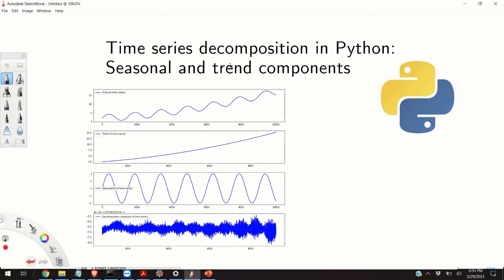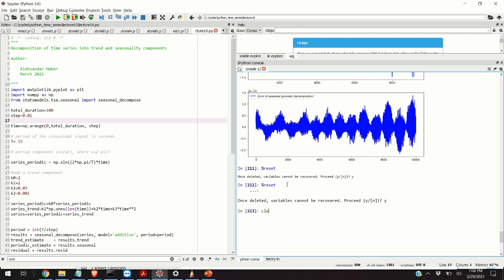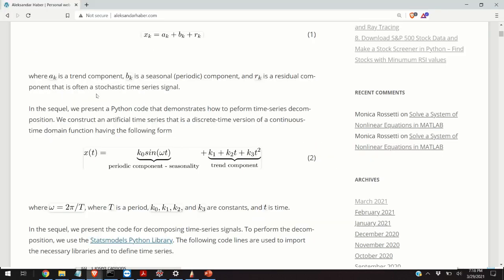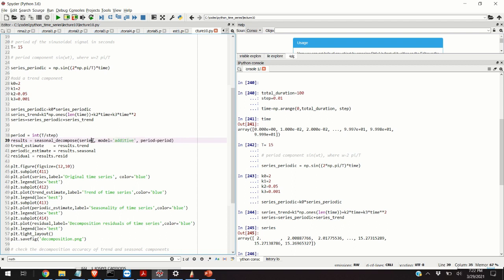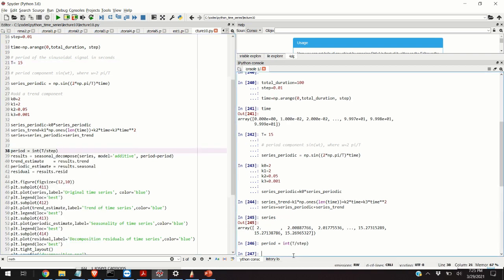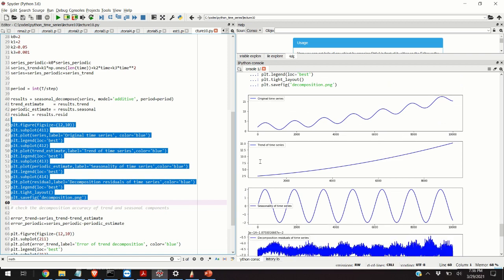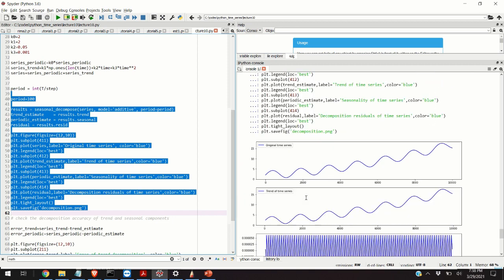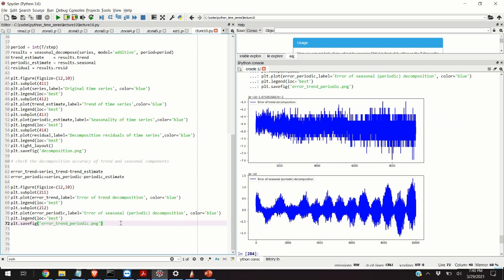Time Series Decomposition in Python: Seasonal and Trend Component Decomposition using Statsmodels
It takes a significant amount of time and energy to create these free video tutorials.
In this video, we explain how to decompose a time series into seasonal and trend components using Python's library Statsmodels. The post accompanying this video is given here: